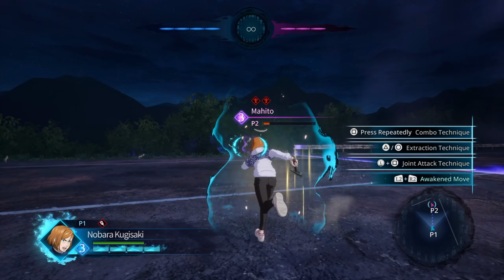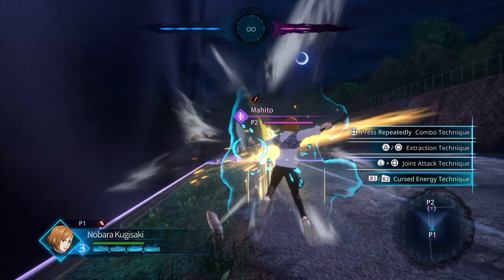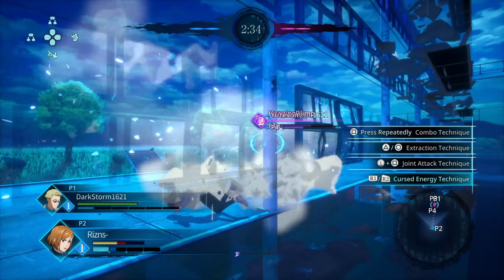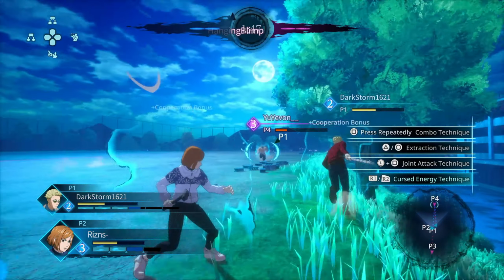Nobara Is TOP TIER In Jujutsu Kaisen Cursed Clash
Today ya boy used Nobara For the FIRST TIME her moveset is so good I really thought she wasn’t that great but it took me some time to get used to her so I did get some wins today with Nobara so I hope you guys enjoyed don’t forget to like and subscribe to the channel 10k is coming 🔥🔥

Best Characters To Use In Jujutsu Kaisen Cursed Clash